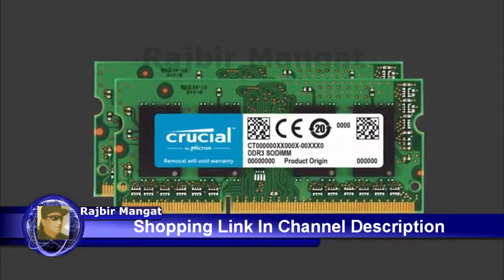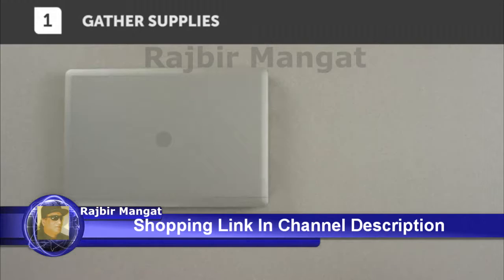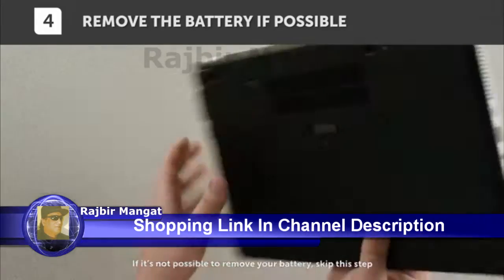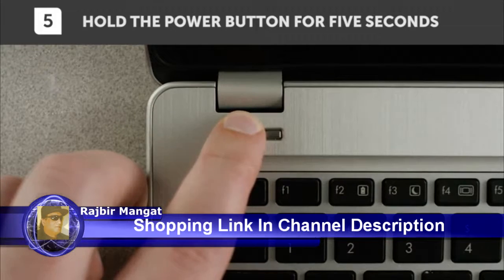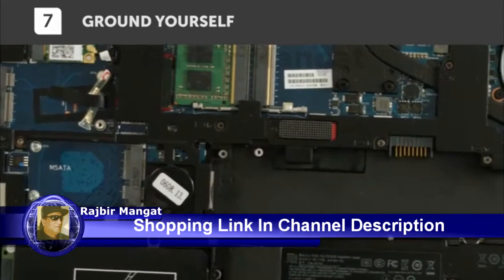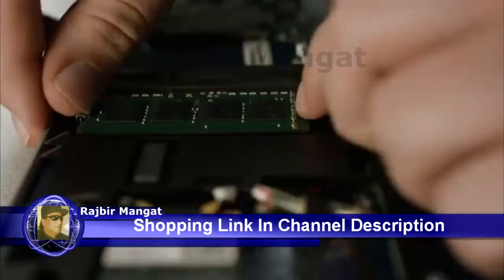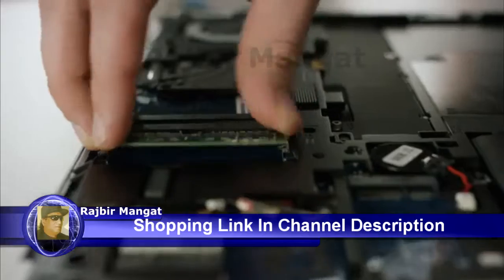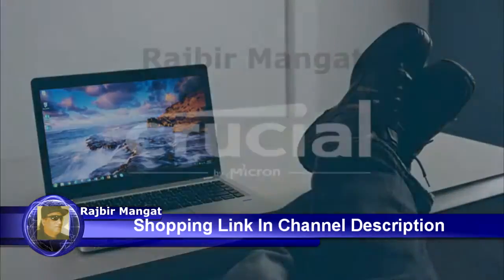crucial ram install laptop en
Crucial 8GB Single DDR3/DDR3L 1600 MT/S (PC3-12800) Unbuffered SODIMM 204-Pin Memory - CT102464BF160B